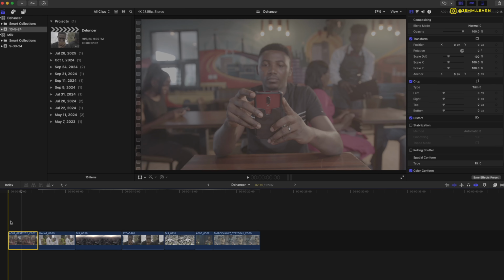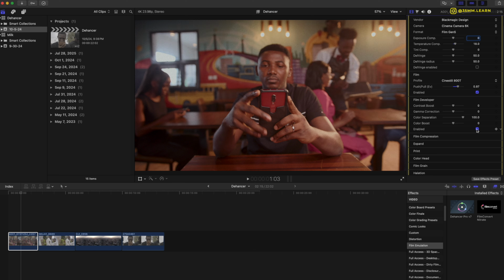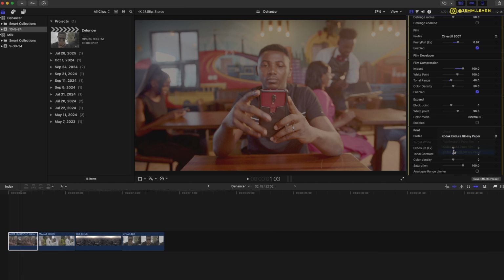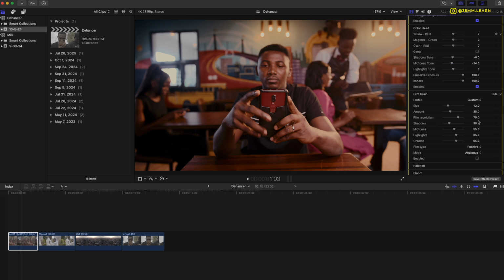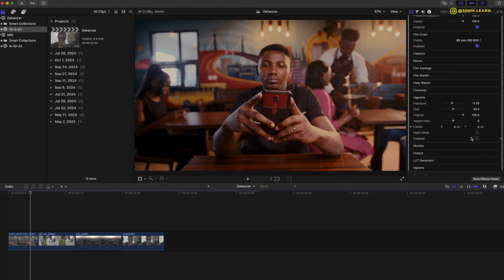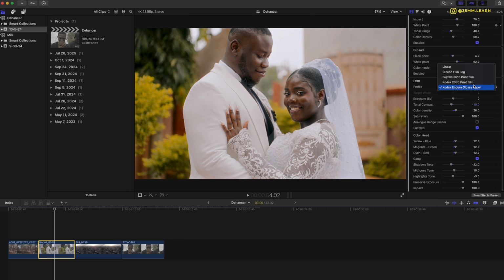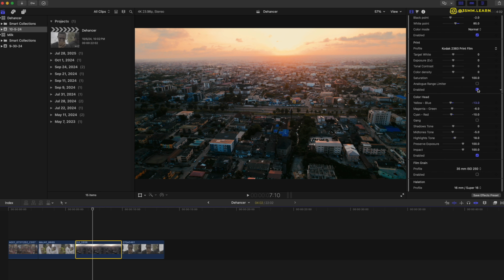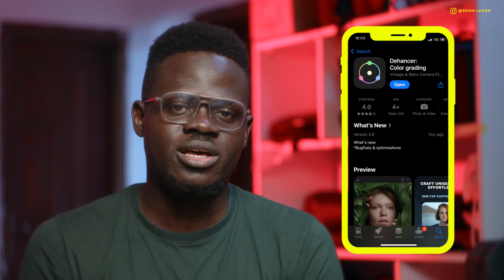Dehancer Color Grading Secrets : Film Look in Minutes – Full Tutorial in FCPX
In this video, we dive deep into Dehancer, the ultimate tool for achieving stunning film emulation in your video projects. Learn how to transform your digital footage into cinematic masterpieces with just a few simple steps.